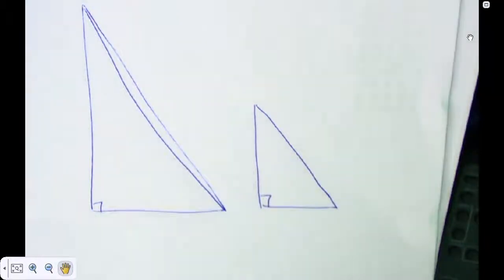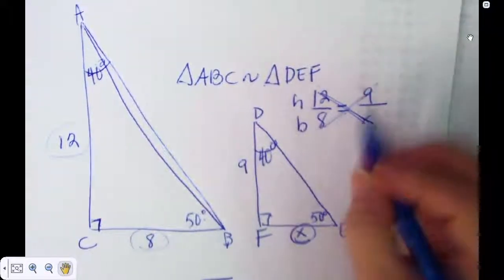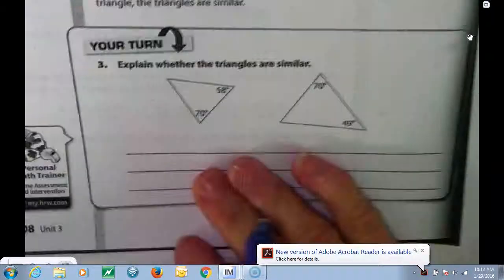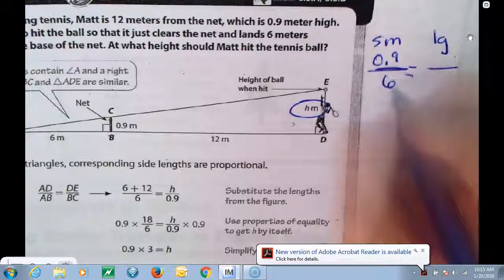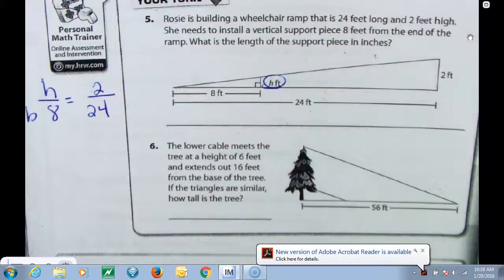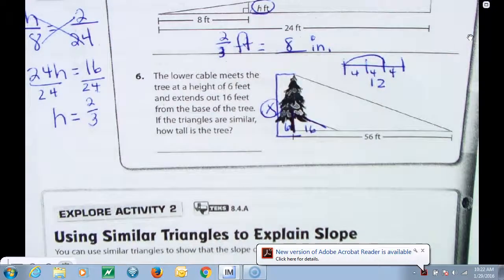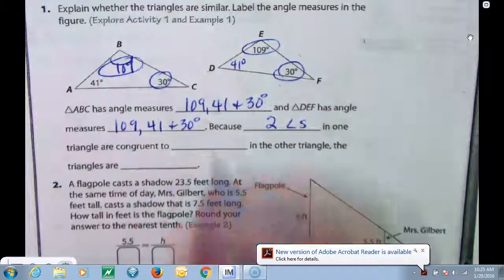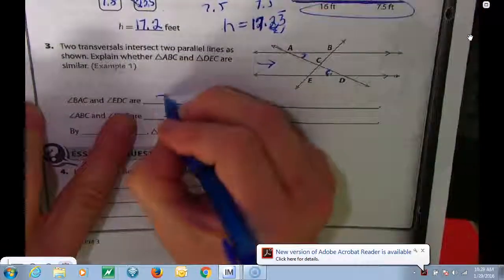Angle-Angle Similarity 1/29/16